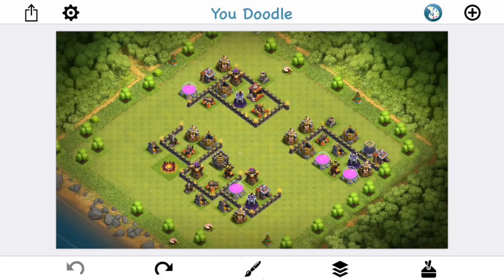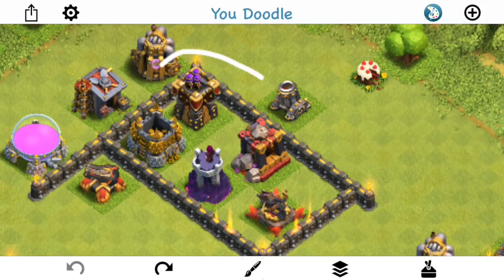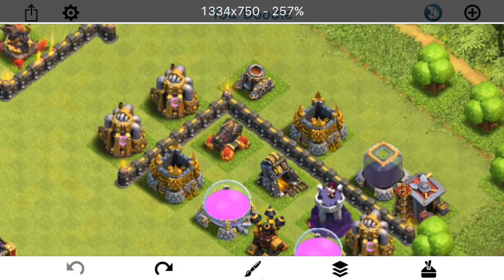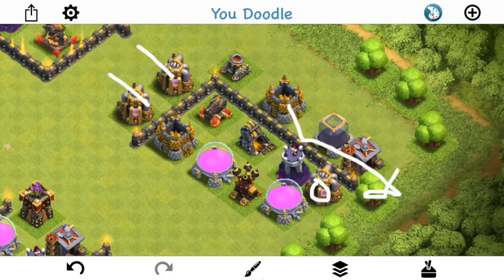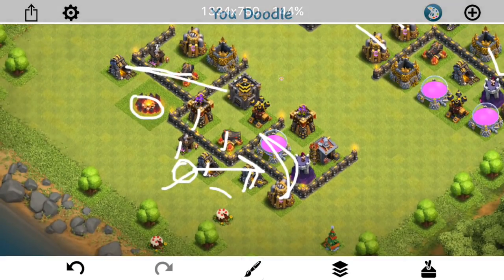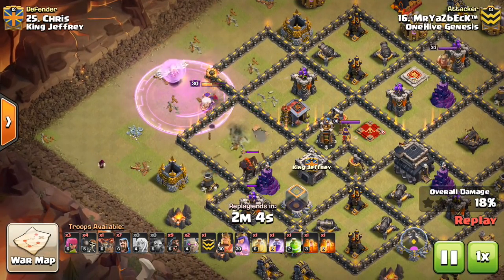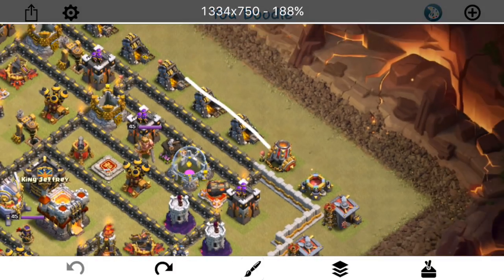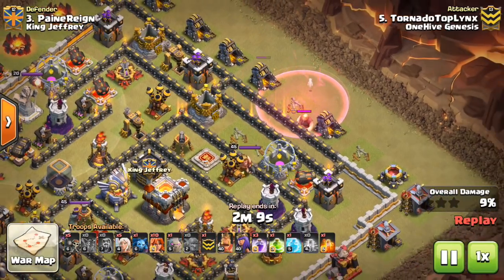Ultimate Queen Walk Funneling Guide - Force Her the Right Way!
Funneling your queen the right way around a base is tricky. Let's talk about how to make your queen walk successful, and the keys of funneling the AQ.

Clash on!